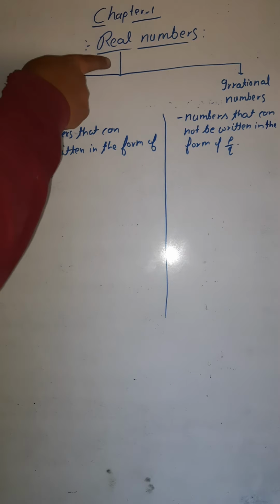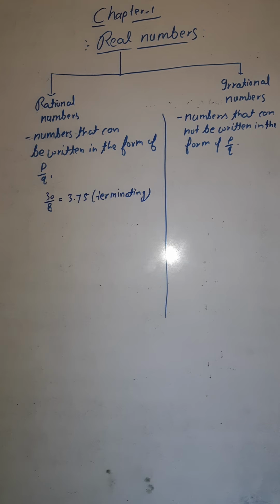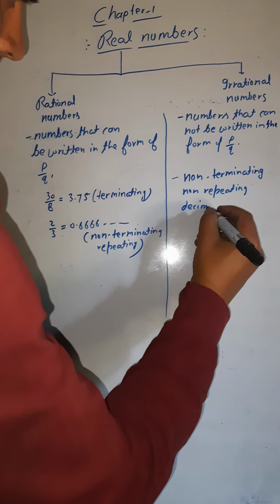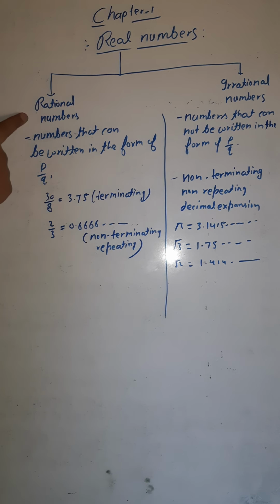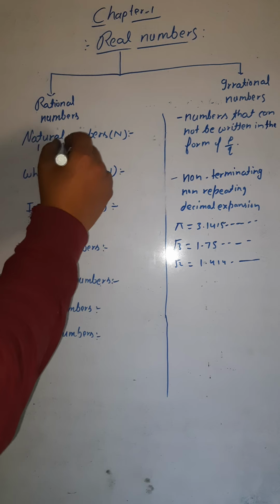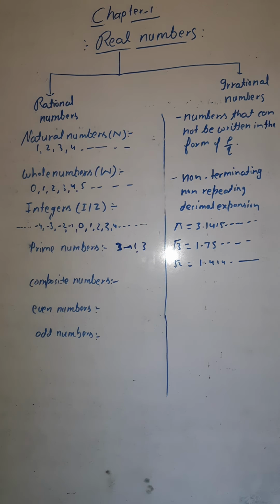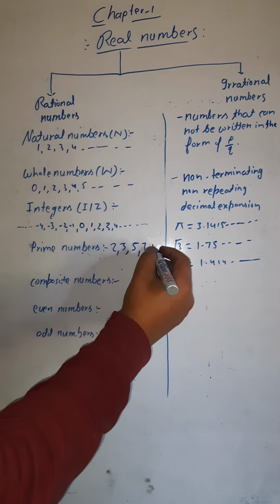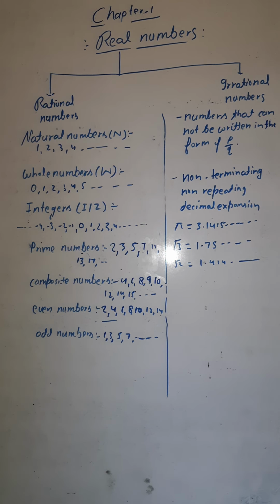Mathematics for Class10th, Chapter1,Real numbers,Part1